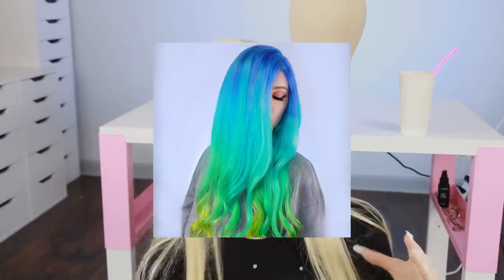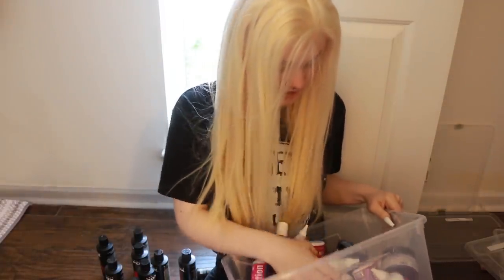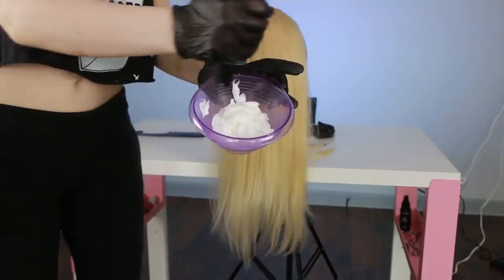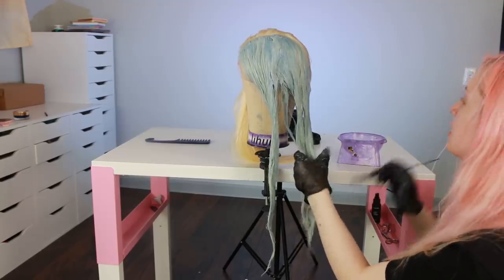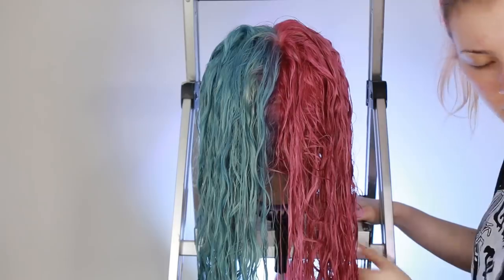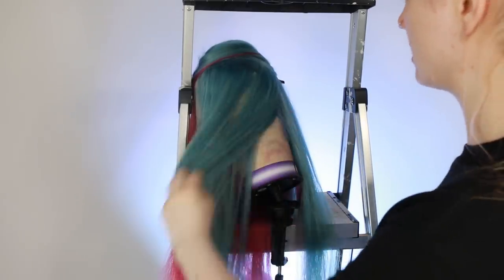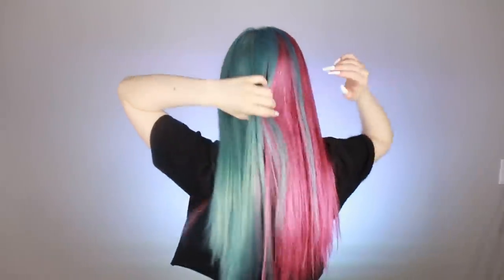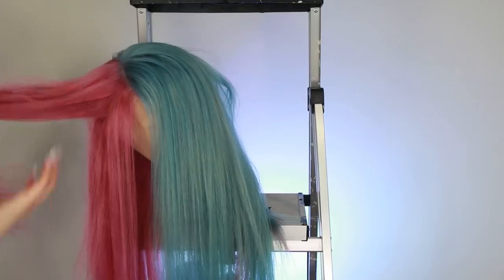A wig dying adventure / how to pastel pink & blue hair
Watch everything go wrong while I dye this human hair wig and stay for all the bloopers!

(20''-230g lace front is used)

VP has been focusing on 100% human hair extensions for 6 years. Hair can be dyed and styled like your own hair. Color customization is accepted as well. They are having 6th Anniversary Sale Now. Don't miss it!

$15 OFF for Order Over $99
$25 OFF for Order Over $159   + All with Free Gifts
$30 0FF for Order Over $239

Code: VPA19 l Valid Time: June 21-30

Flat iron

Vpfashion: emilyvp for $10 off